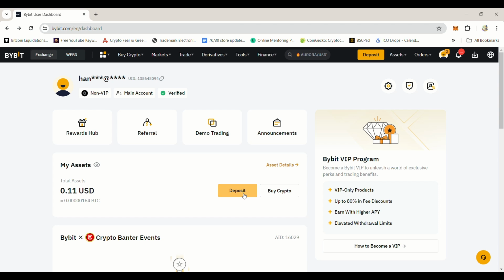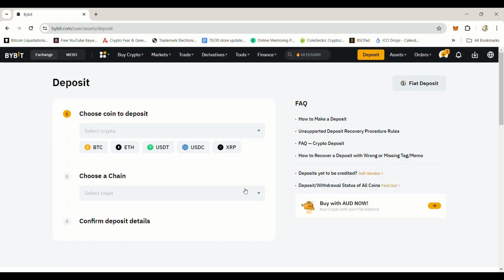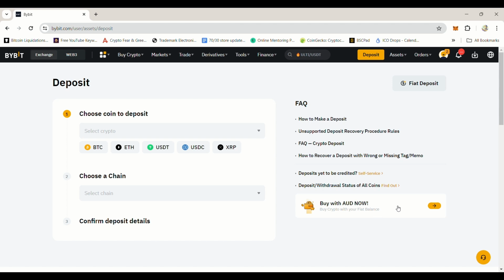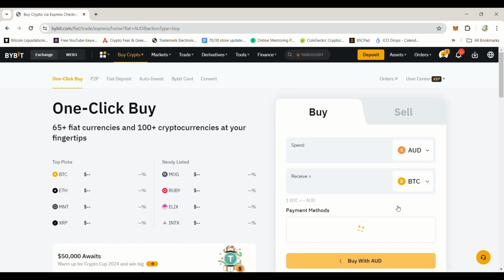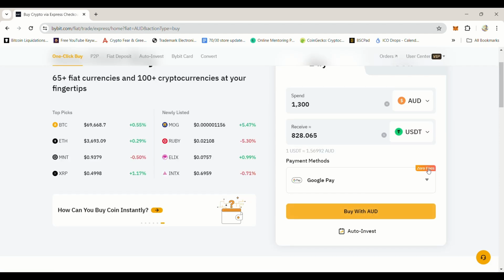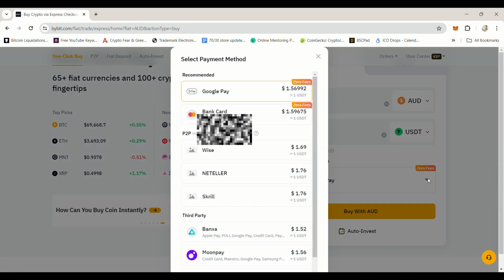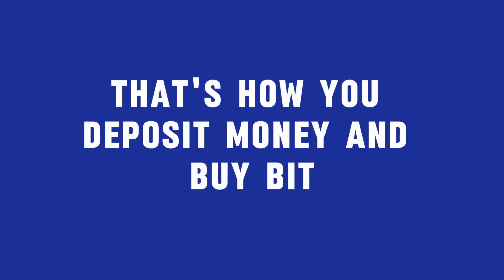Learn ow To Deposit Money In Bybit: Your Easy Guide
In this video we will walk you through step by step how to deposit money in Bybit?

In this video, we'll guide you through the process of depositing money into your Bybit account. Whether you're new to cryptocurrency trading or just switching platforms, this step-by-step tutorial will help you get started with ease.

We'll cover:

Navigating to the deposit section
Selecting your preferred cryptocurrency
Finding your deposit address
Transferring funds from your wallet or another exchange
Confirming your deposit

By the end of this video, you'll have a clear understanding of how to deposit funds securely and efficiently into your Bybit account, allowing you to start trading cryptocurrencies right away.